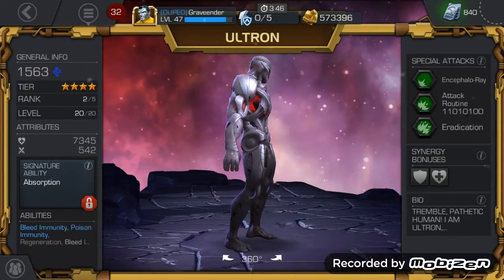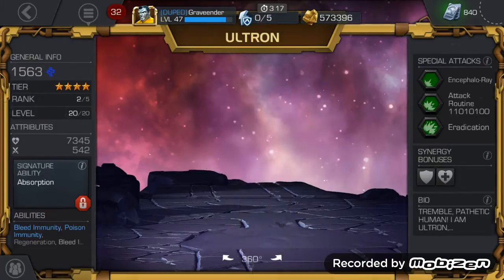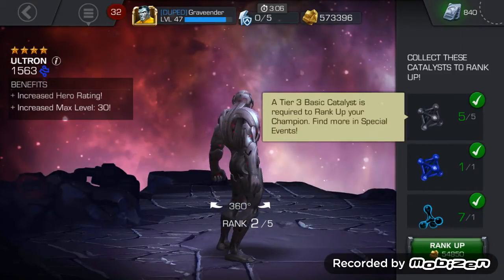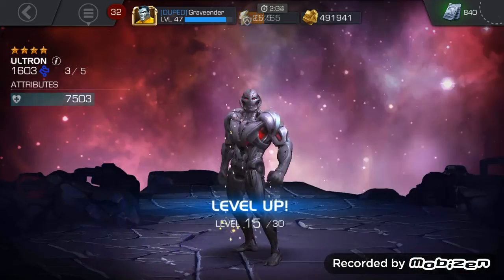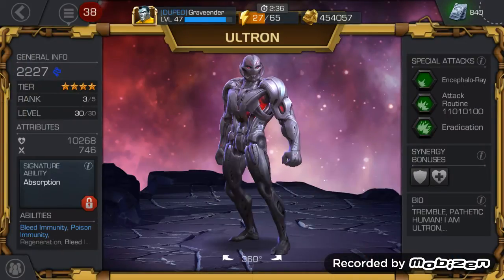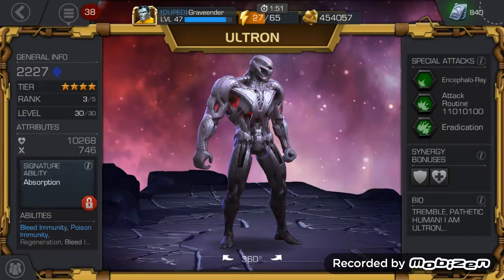Marvel Contest of Champions - RANKING UP FOUR STAR ULTRON PART II!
Taking FOUR STAR ULTRON from rank 2 20/20 to rank 3 3/30!